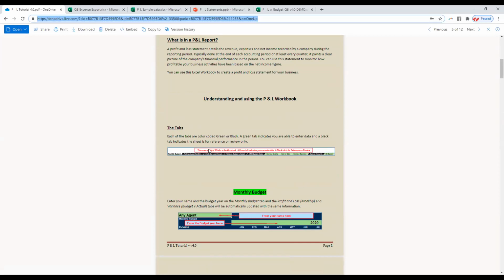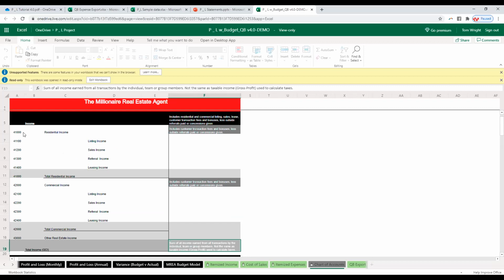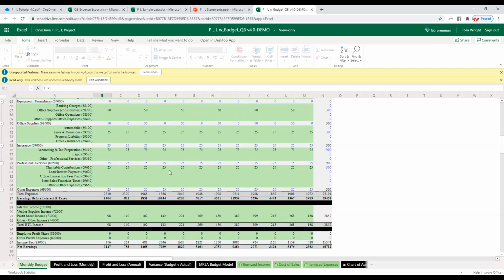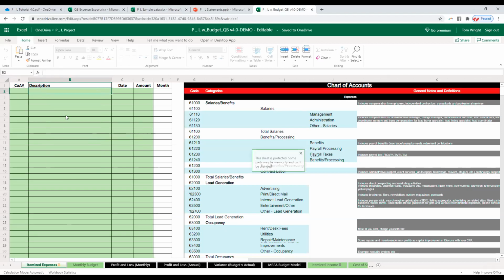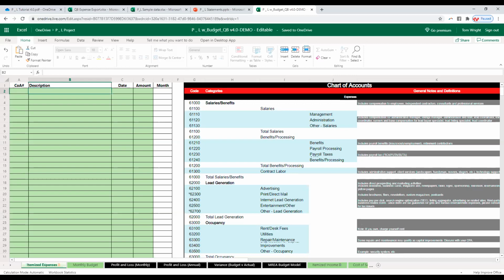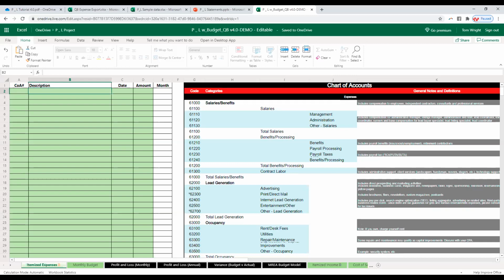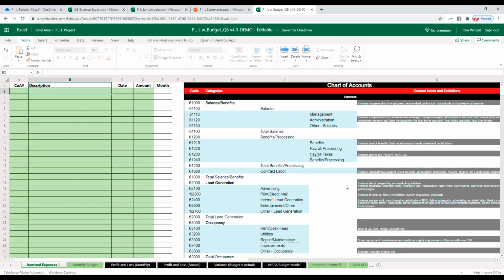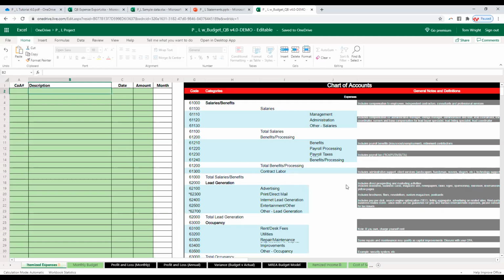Agent Financials with Tom Wright